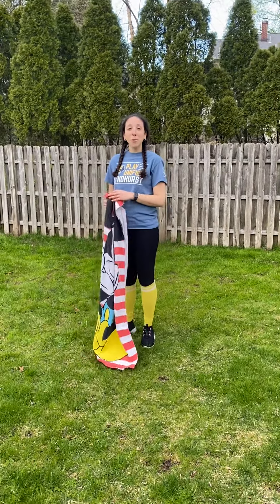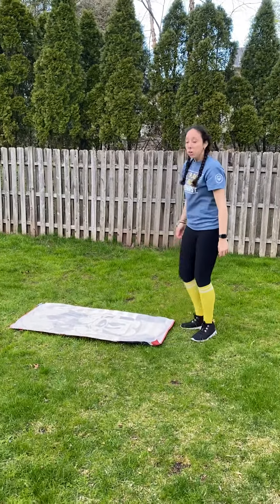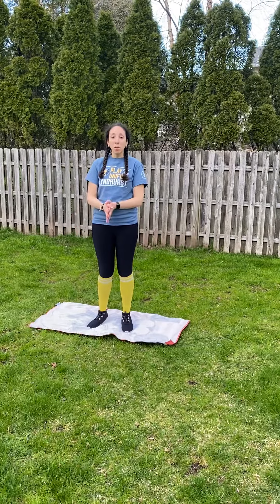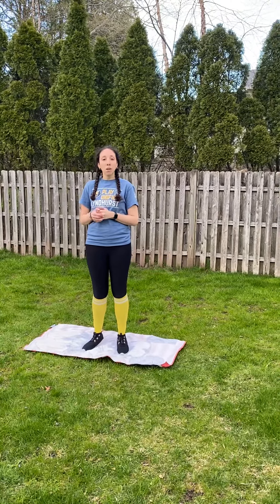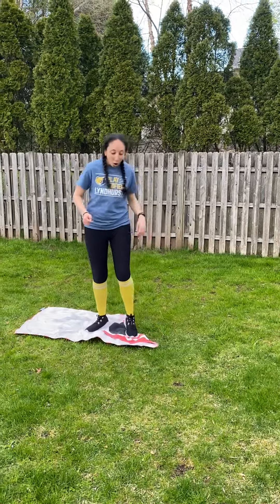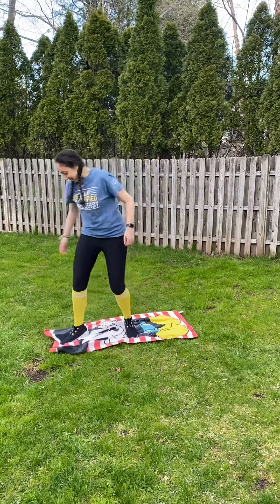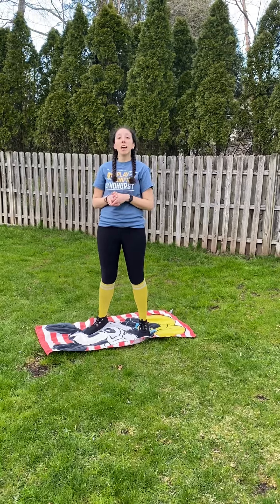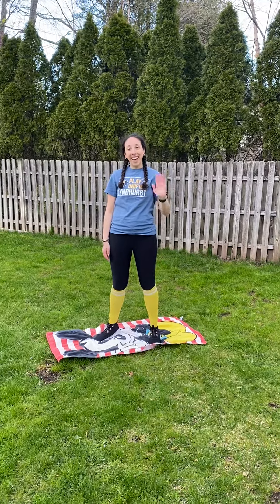Towel Flip Challenge Directions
The Towel Flip Challenge activity is one of the events for the Lyndhurst Virtual Ultimate Game Day. Ms. Lott will describe the directions and demonstrate this event in the video.